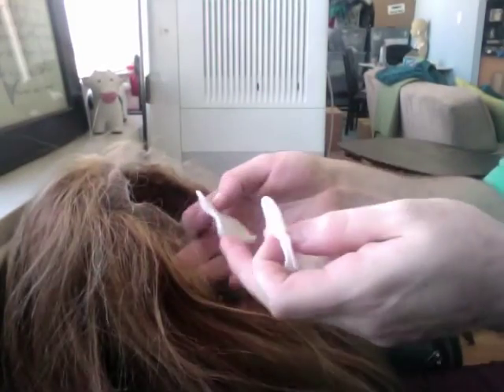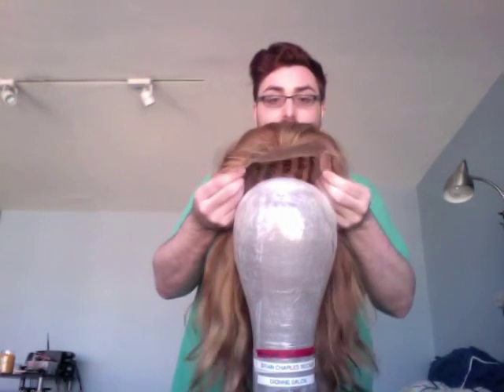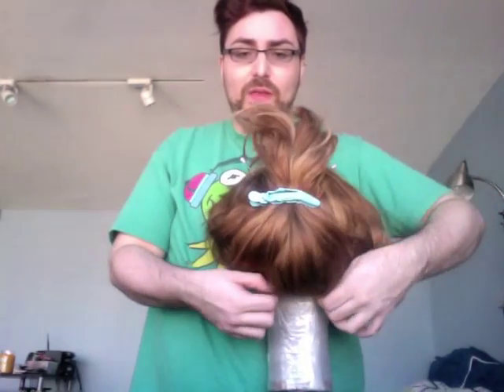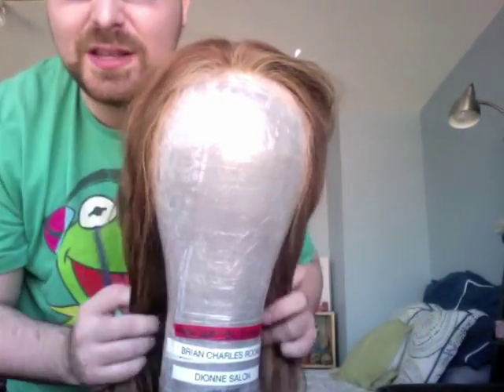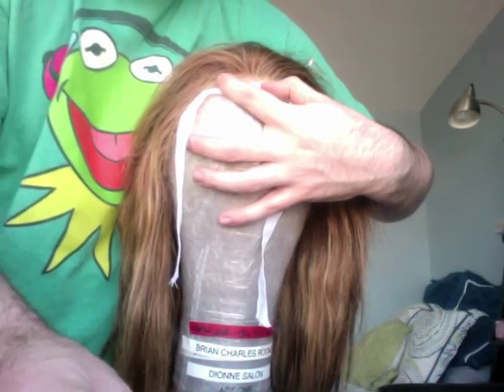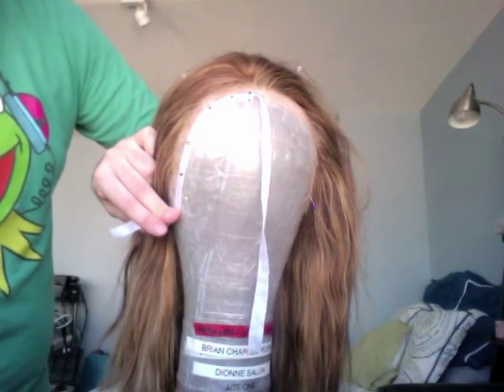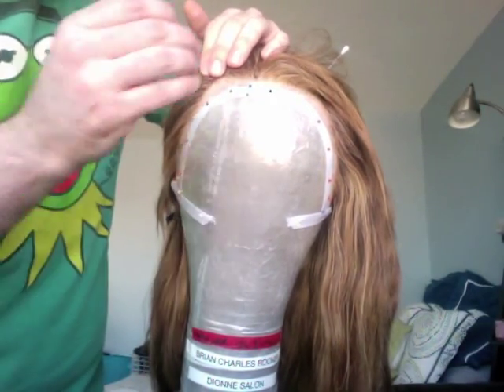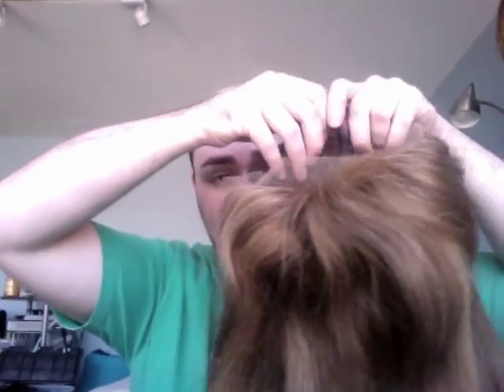Tutorial - How To Clean And Care For Lace Front Wigs For Theater, Drag, and Cosplay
Episode 3!!!

In this episode I show you how to properly clean hand-tied lace front wigs for theatrical or drag purposes. Additionally I show you how to properly block lace front wigs on a canvas head and how to properly pin lace front wigs onto your head.